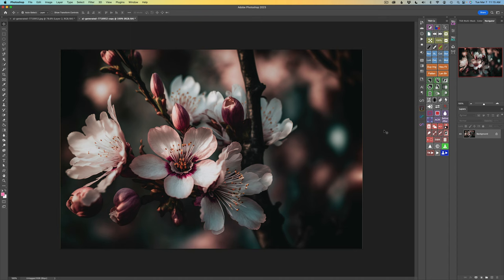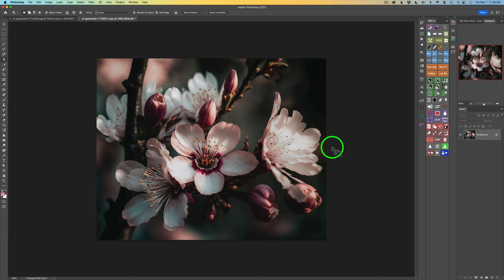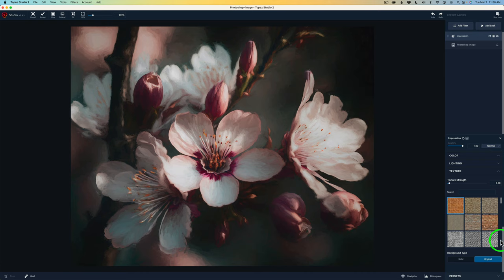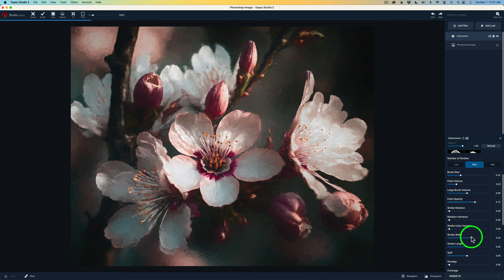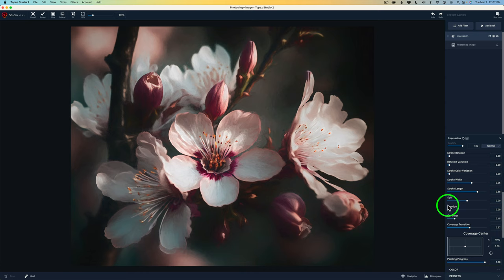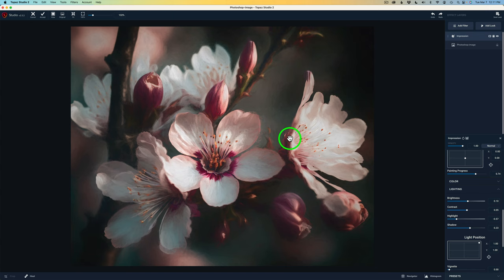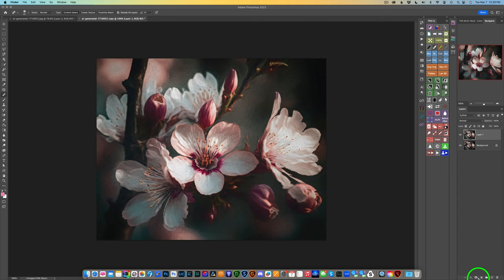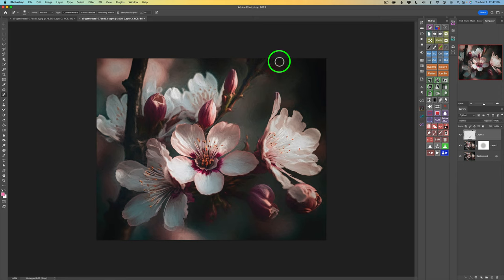TOPAZ STUDIO 2: Creative Tool Box (Floral Painting) Episode 57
Following the positive feedback from my previous Topaz Studio 2 Creative Tool Box video, I am excited to share another one with you. I had a lot of fun making the last video, which inspired me to continue exploring Topaz Studio 2's versatile creative tools. I've included a download link to the stock image, so you can follow along with me.